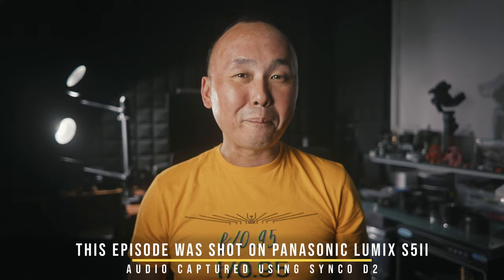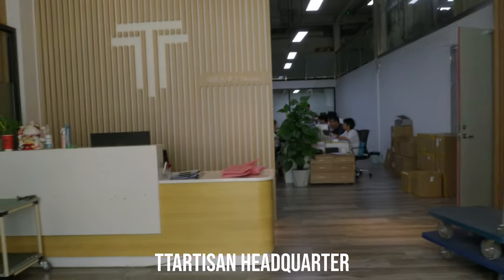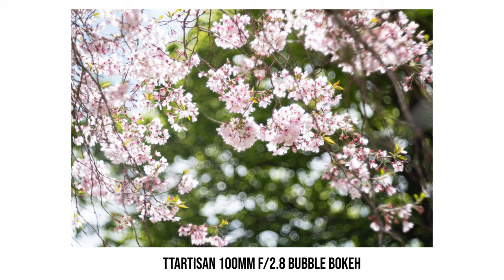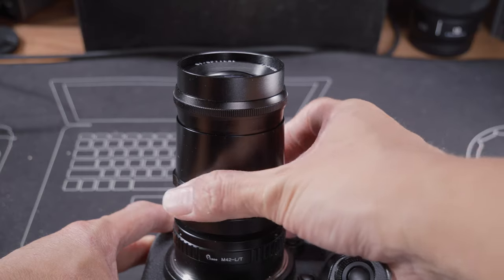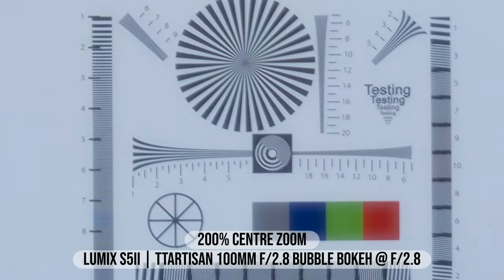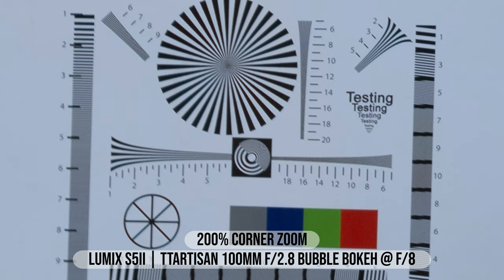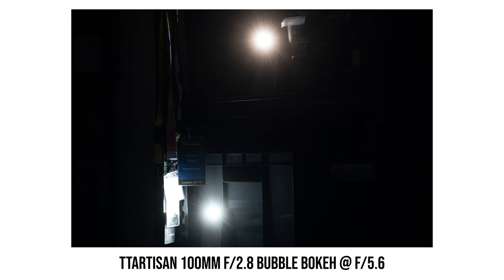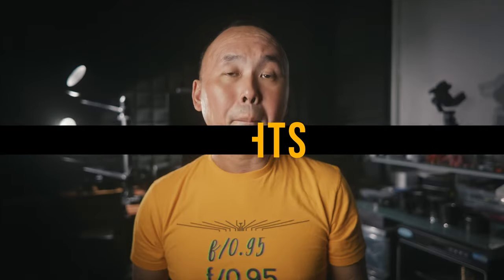TTArtisan 100mm f/2.8 Bubble Bokeh (Full Frame)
To purchase the TTArtisan 100mm f/2.8 Bubble Bokeh lens directly from TTArtisan*
If you are from New Zealand, here is the NZ

0:00 TTArtisan 100mm f/2.8 Bubble Bokeh
1:03 Bubble Bokeh / Rendering
3:40 Design & Build Quality
7:01 Image Sharpness
8:30 Close up
9:16 Vignetting
9:37 Chromatic Aberration
10:16 Distortion
10:30 Lens Flare
11:08 Sunstars
11:40 Focus Breathing
12:00 Final Thoughts & Photo Samples